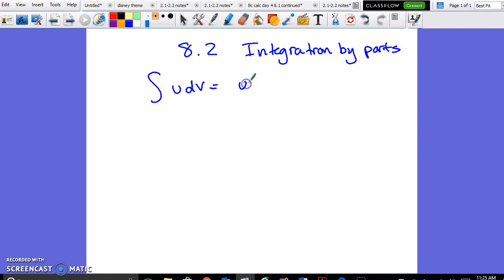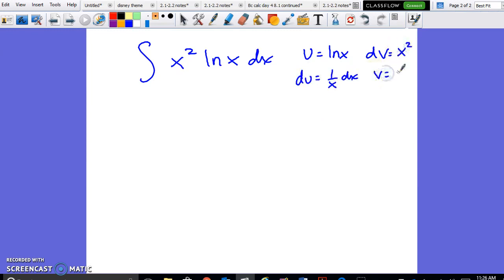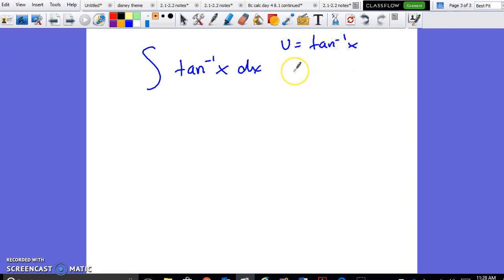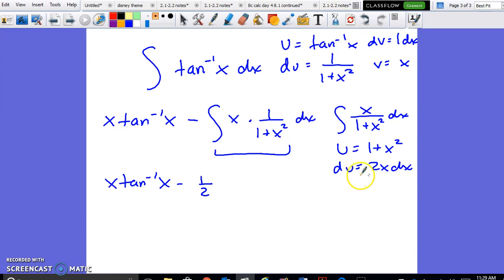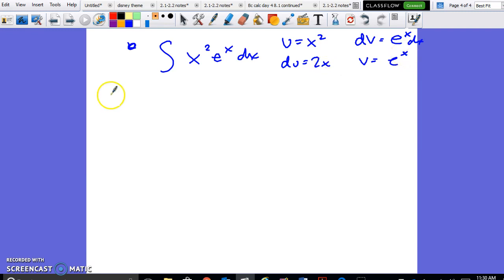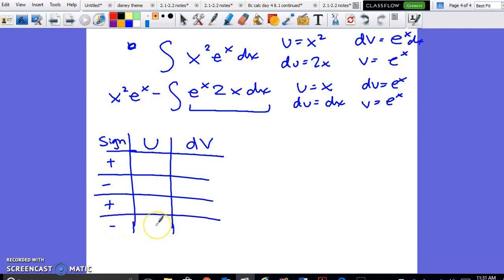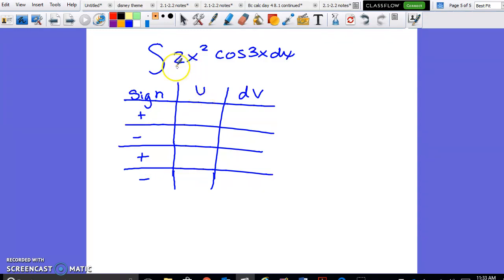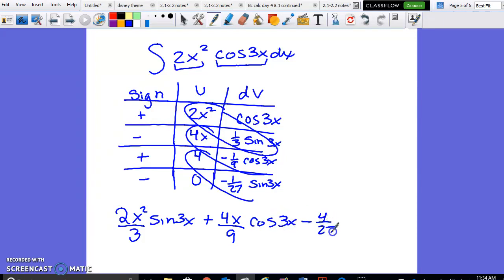Integration by Parts